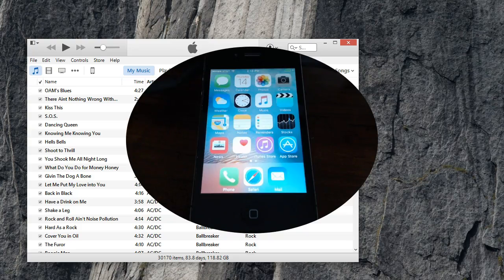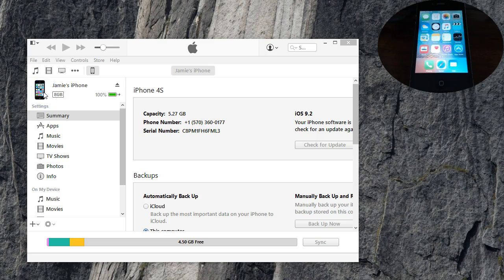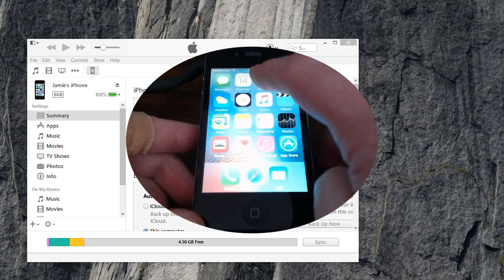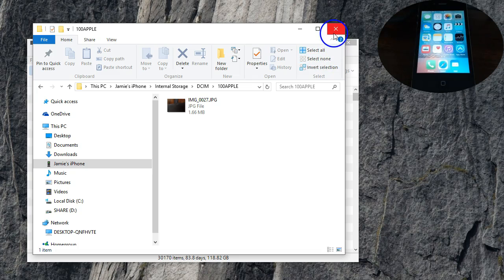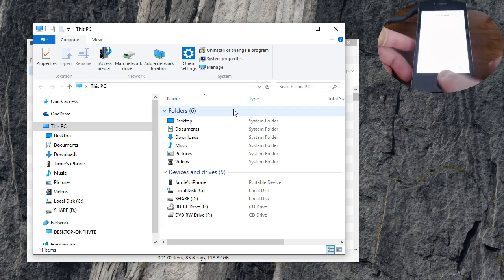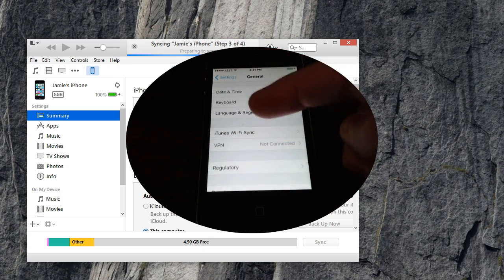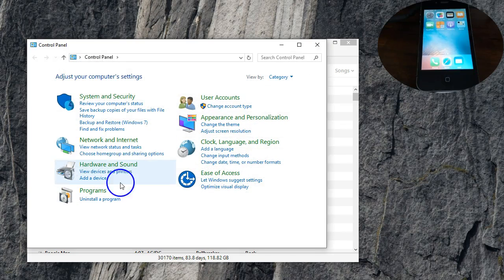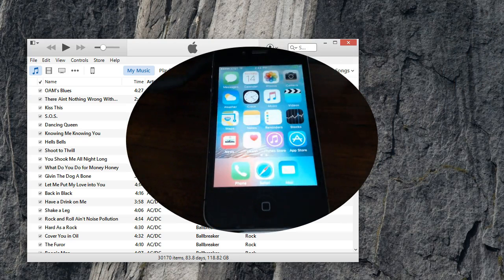How To FIX iPhone Not Showing Up In/On My Computer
iphone not recognized on your computer? If your iphone/idevice is not showing up in "My Computer" "This PC" on your PC, this method might get it to show up like normal. Helpful Links/Videos Below.